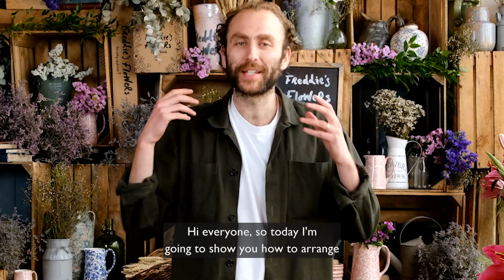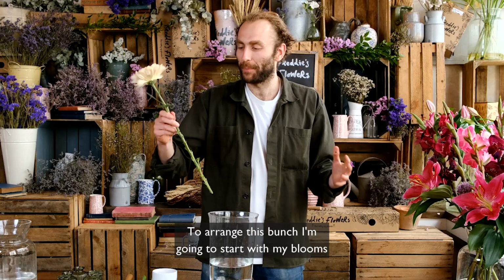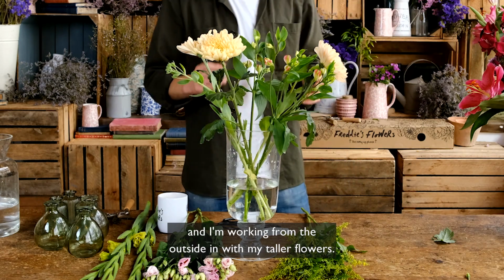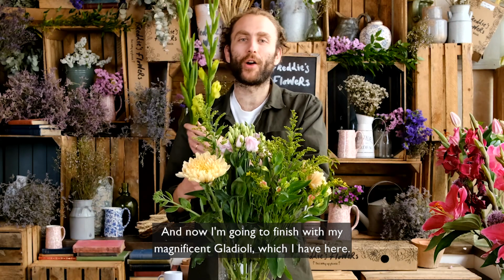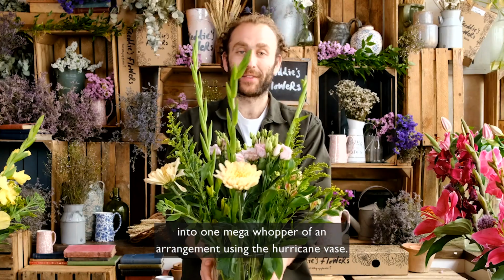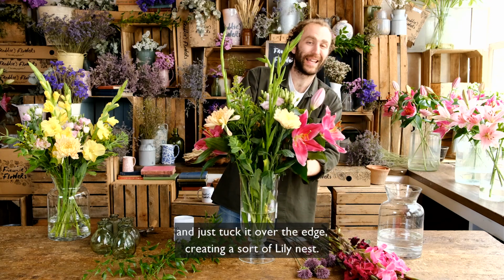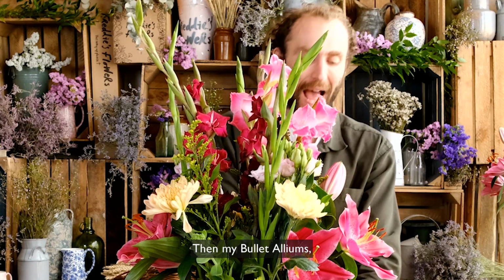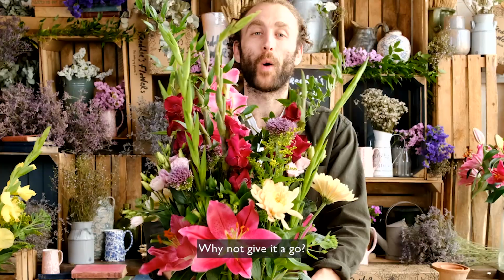Hubba Bubba! How to arrange: Blooms, gladioli, solidago, lisianthus, alstro and sedum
This hubbly bubbly bunch will bring a burst of colourful pop into your home. All the flowers remind me of the neon 80s. As each stem unfurls they'll be as big and blousy as a perm at a roller disco grooving to Cyndi Lauper.